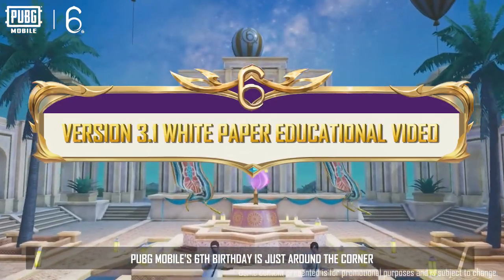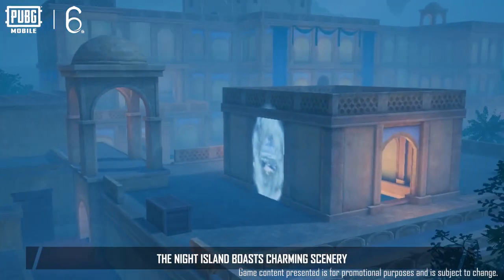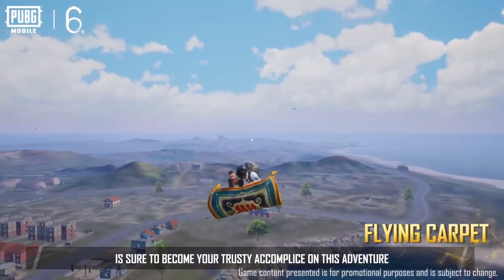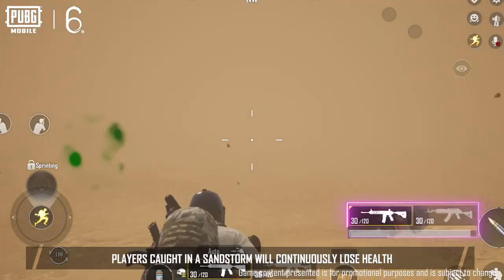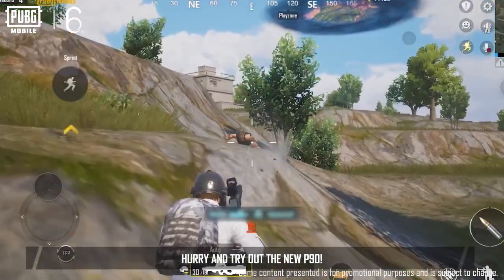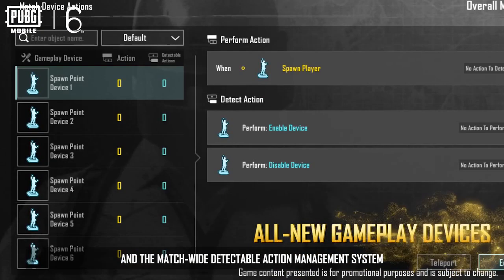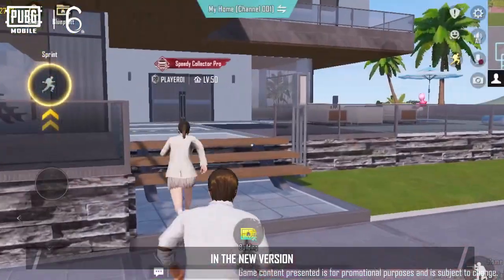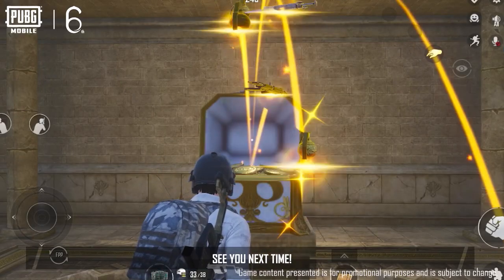Pubg mobile Take a look at what is coming in the new version 3.1নতুন ভার্সন ৩.১এ কি আসতে যাচ্ছে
Jobaer Rahaman Nobel
For Support :
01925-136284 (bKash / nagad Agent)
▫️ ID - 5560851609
▫️ Device - iPhone 13 Pro Max
▫️ Headphone - HyperX Cloud II
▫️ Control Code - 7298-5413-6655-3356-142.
NobelNJGaming Jobaer Rahaman Nobel PubgMobile Noyon Hossain Ontor